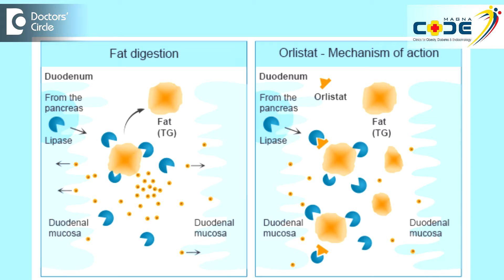What are the side effects of orlistat?|Effects of Weight Loss Medicine-Dr. Anantharaman Ramakrishnan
Orlistat is a pancreatic lipase inhibitor. It acts by preventing the digestion of the lipid that is present in the food. So if there is excessive fat in your diet and that fat is not digested and the fat can pass out in the stool as a greasy stool and sometimes if you are taking an oily meal, or if the enzyme inhibitor is highly effective than you can get oily stool leakage. So these are the only two side effects that are present in patients who take orlistat.in the long run there can be deficiencies of Vitamin D and E. So we need to take precautions to replace these vitamins in addition to giving Orlistat to these patients.